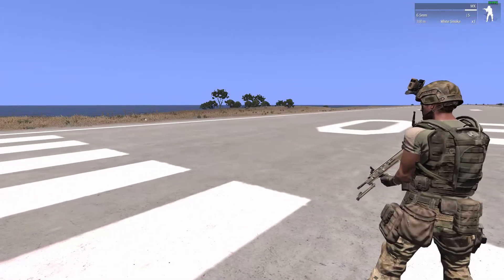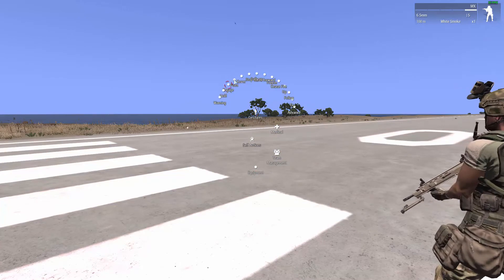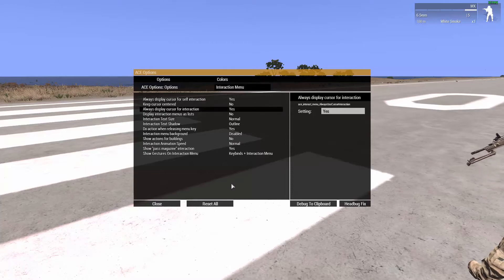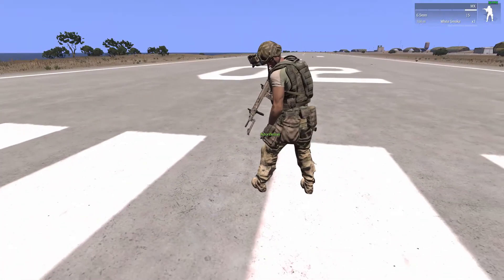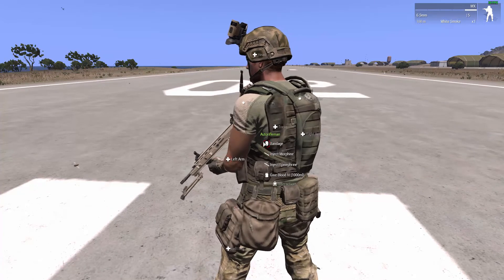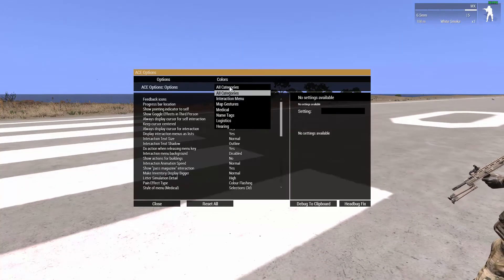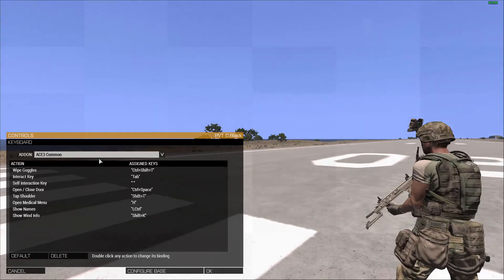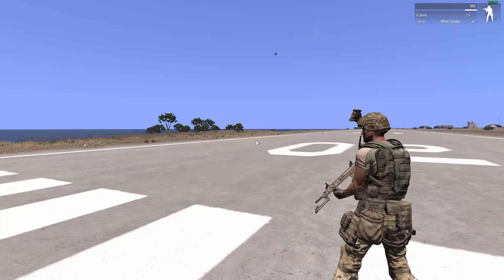ArmA 3 Tutorial : ACE 3 UI Customization and settings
This is a series of tutorials on ACE3 and its features. In this tutorial i show you how to Customize the UI and how to change the settings and Keybindings of Ace.